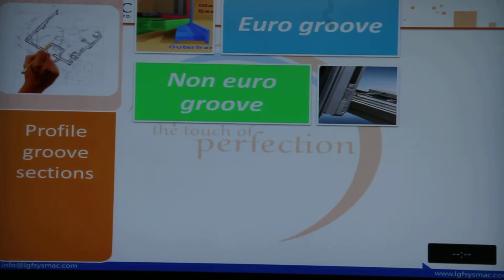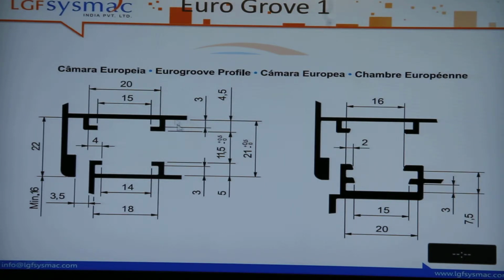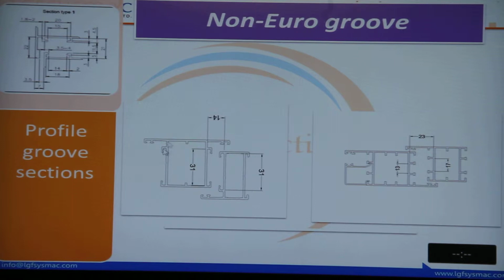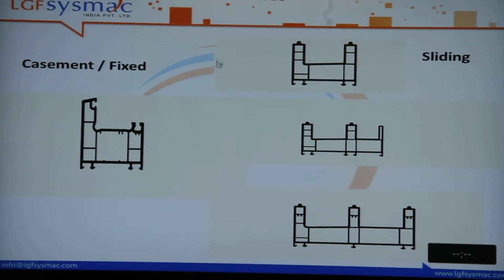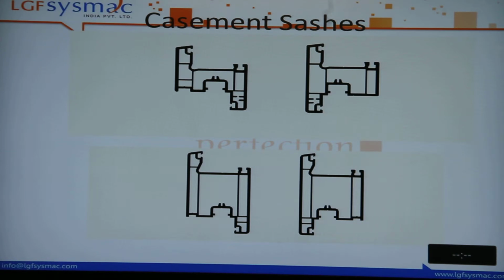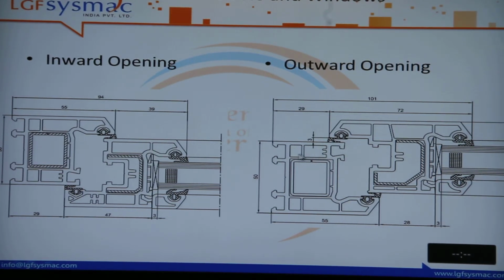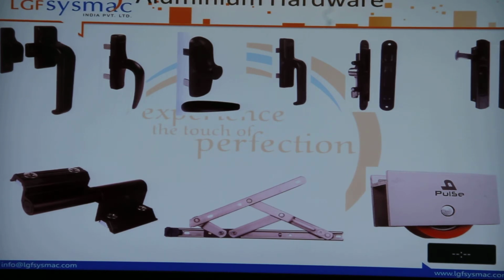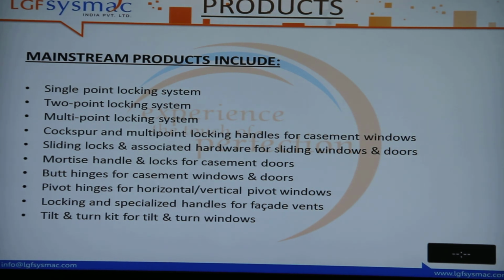1 3Typologies & Euro groove & Non Euro Profile & Alupha Intro of Product